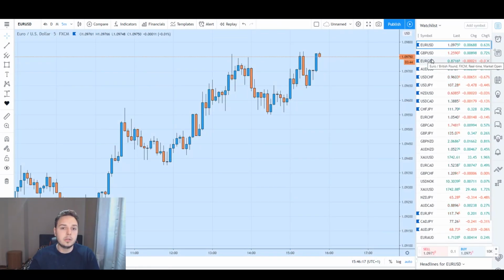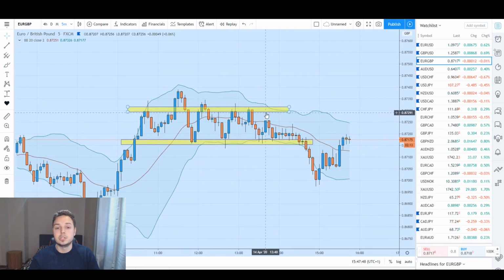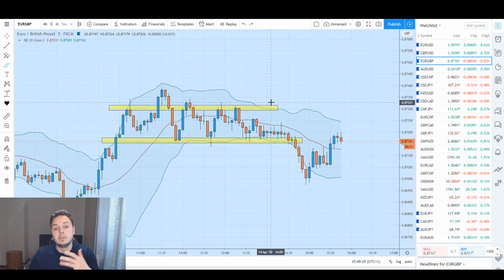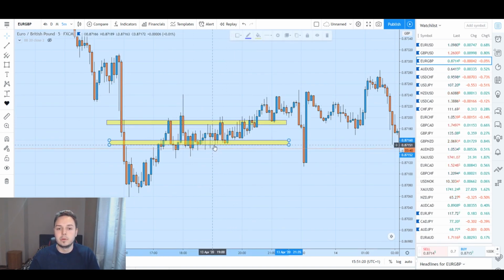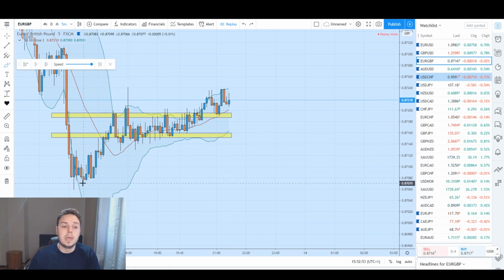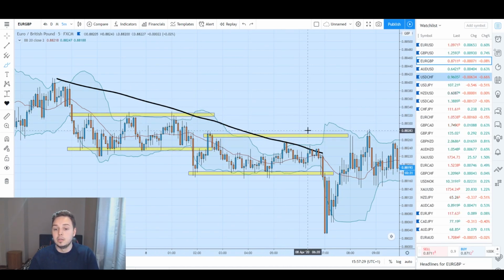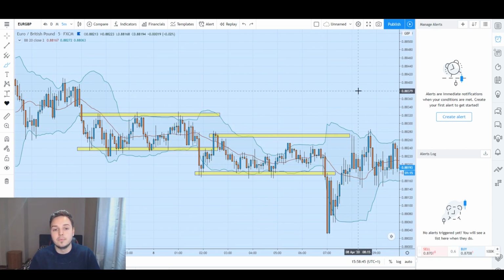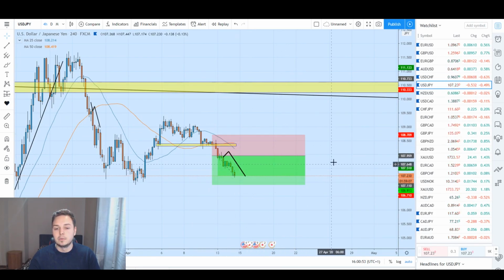Make Easy $100 A Day Using This Simple Trading Strategy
Learn this simple & easy Forex trading strategy, easy $100 a day!

Hello today we are having a look at this bollinger bands and price action strategy for the forex markets. Forex markets are risky, especially when you do not have the right mindset and strategy. Today I am going to show you my forex beginner strategy that I used to use, and its fairly profitable!